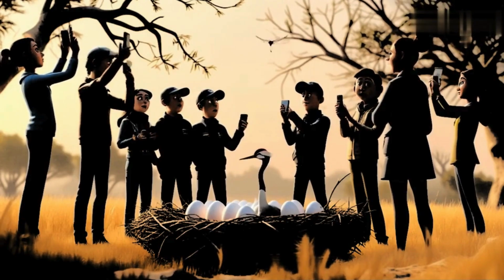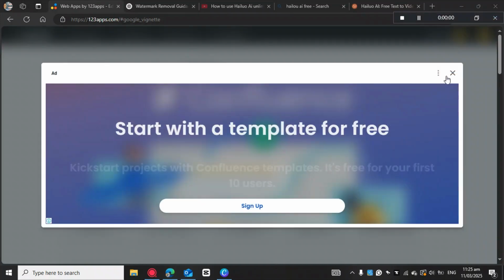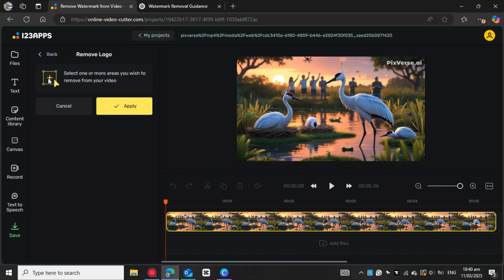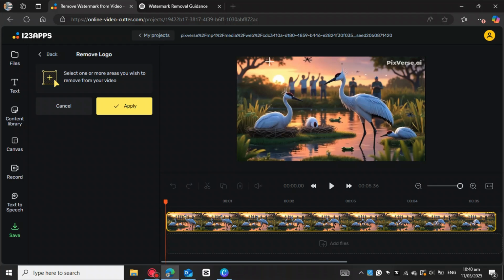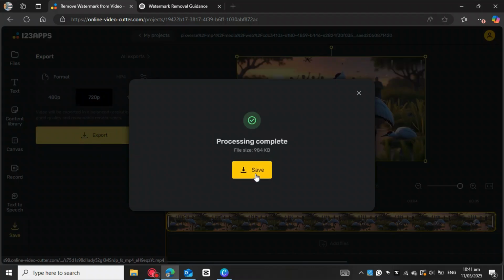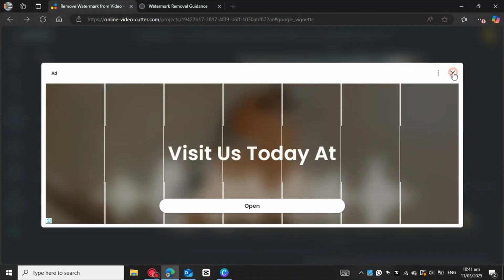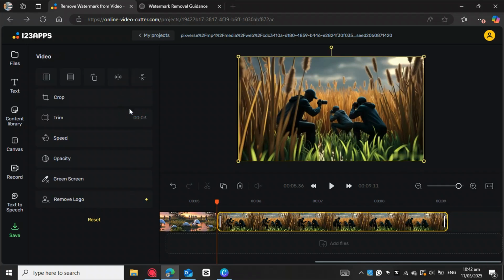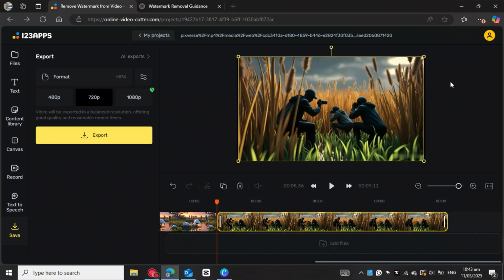Erase Watermarks from Videos with AI – No Limits, No Cost!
🚀 Remove Video Watermarks for Free with AI! 🚀

Tired of watermarks ruining your videos? In this tutorial, I’ll show you how to remove video watermarks 100% free using an AI-powered tool. No downloads, no subscriptions—just a simple and effective method to get clean, professional-looking videos in seconds!

🎯 What You’ll Learn:
✅ How to remove watermarks from videos using AI
✅ 100% free

💡 Try it now and make your videos watermark-free!